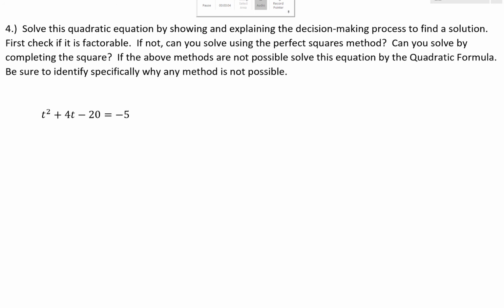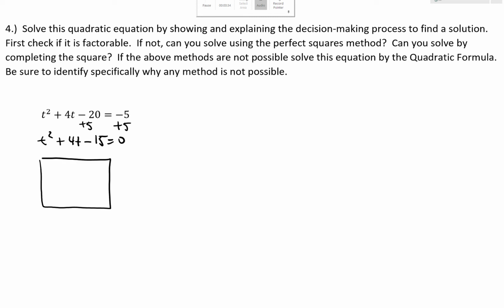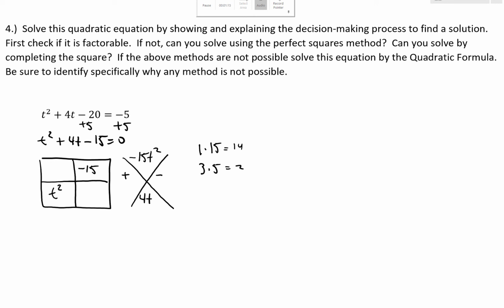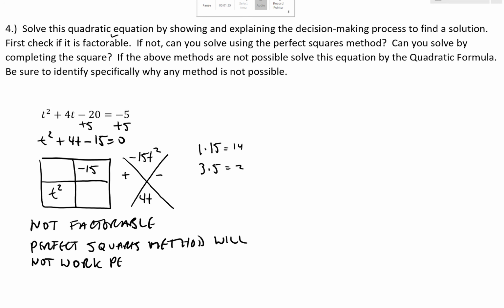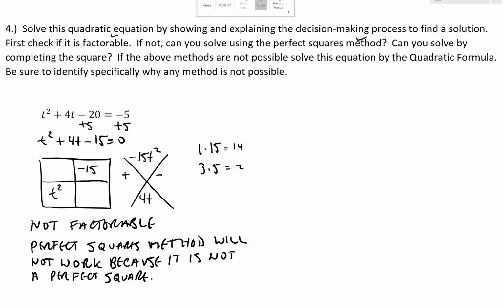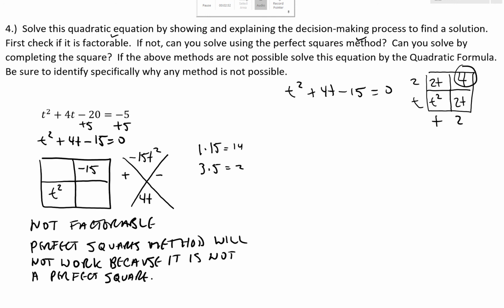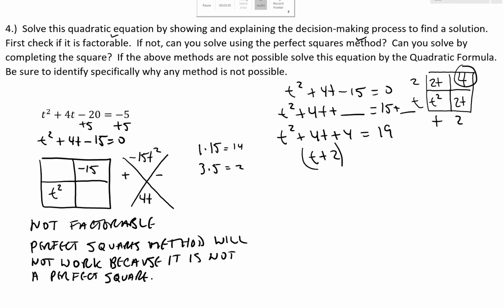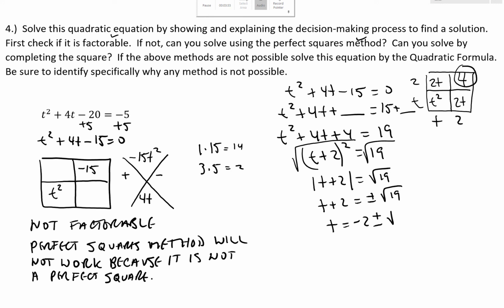TEST 5B 4